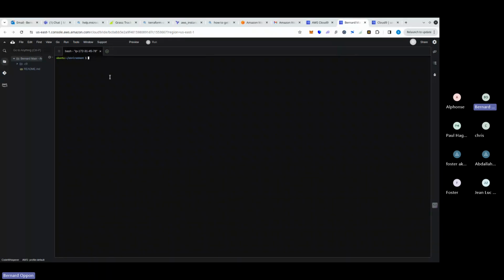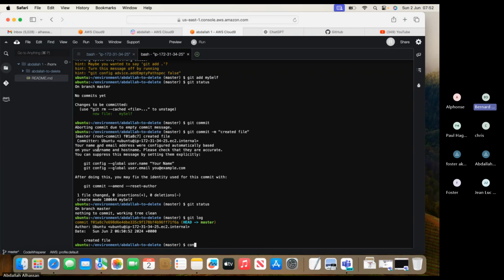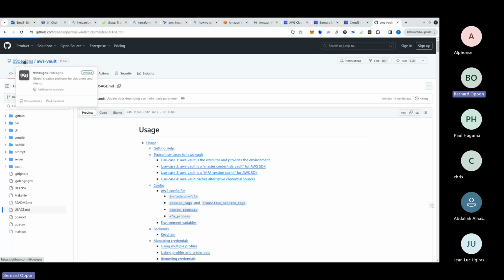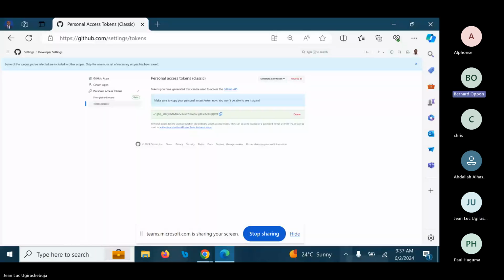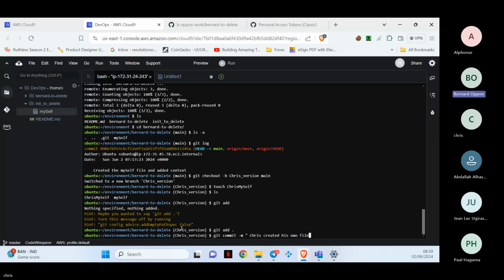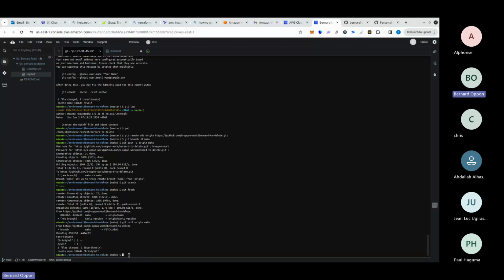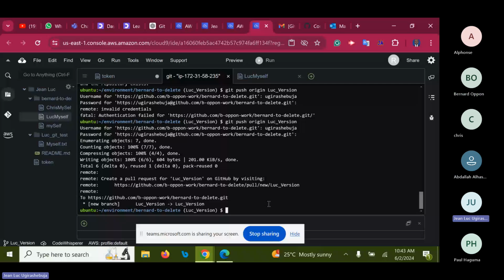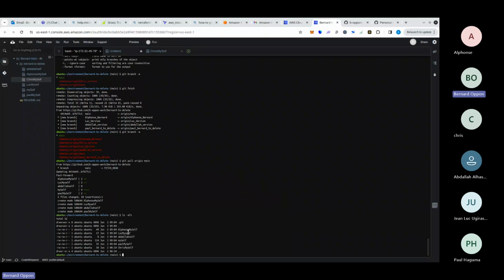Week 3 Day 2: Learning Git with Myself Project Video 1